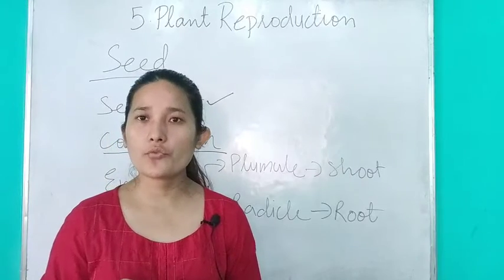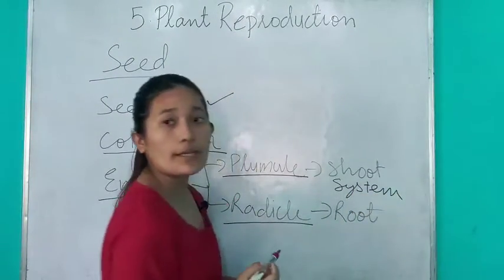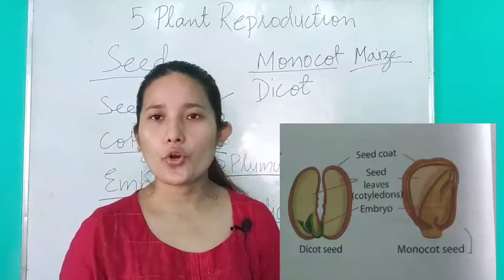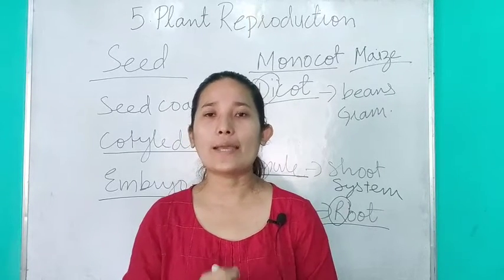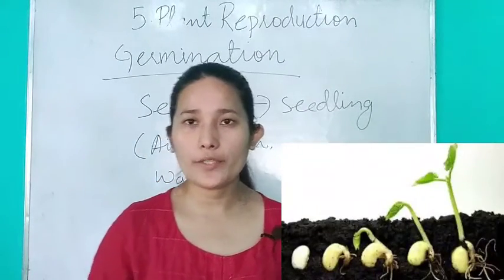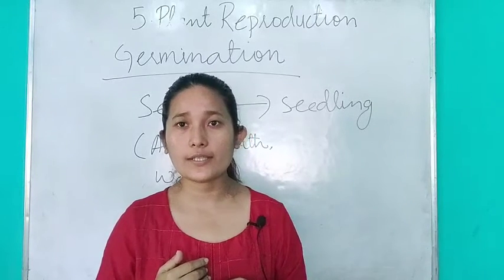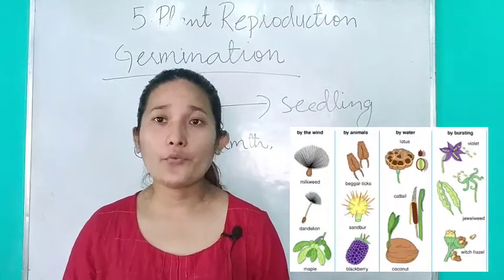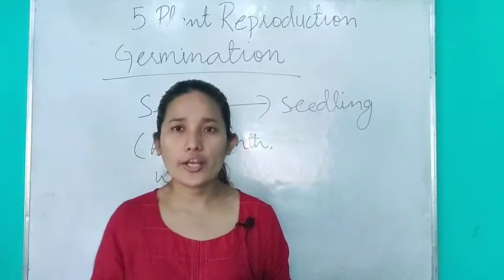Class V|Plant Reproduction|Structure of seed